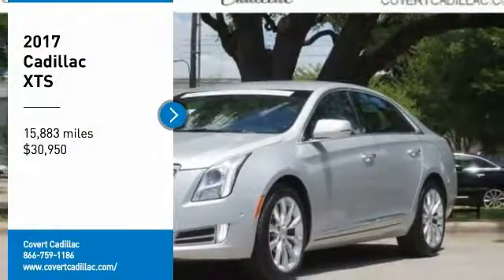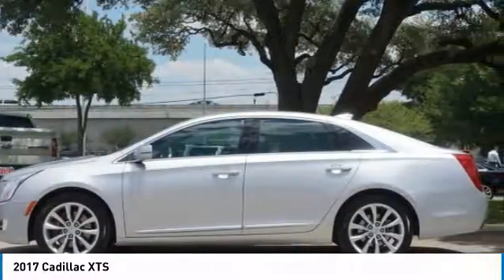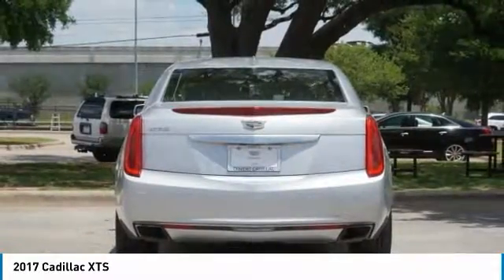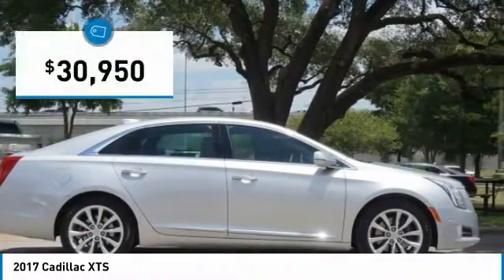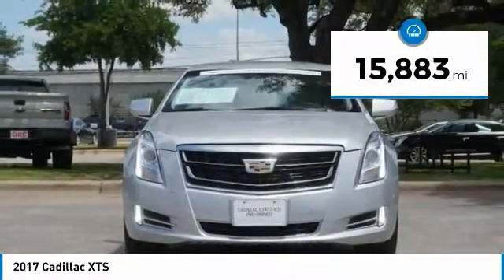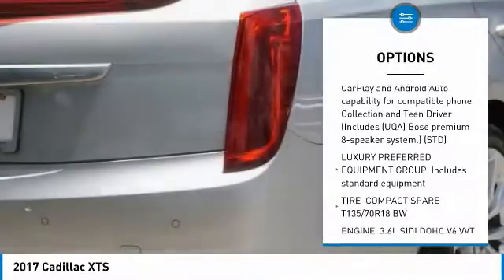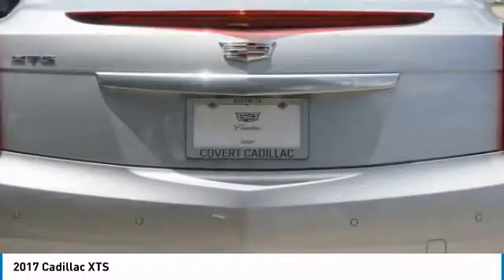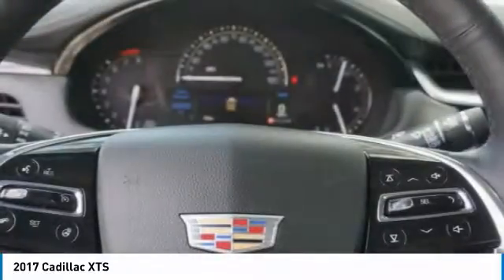2017 Cadillac XTS P4050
2017 CADILLAC XTS Austin, TX
Stock# P4050

Covert Cadillac
11750 Research Blvd Suite B

CERTIFIED PRE-OWNED! *Carfax One Owner - Carfax Guarantee* *This 2017 Cadillac Xts Luxury* *Bluetooth* *Navigation* *Leather Seats* *Cooled Front Seats* *Auto Climate Control* *Satellite Radio* *Multi-Zone Air Conditioning* *Backup Camera* *Please let us help you with Finding the ideal New, Used, or Certified vehicle, - Getting the best prices and incentives available and Explaining purchase, lease, and financing options.* *Covert Cadillac prides itself on value pricing its vehicles and exceeding all customer expectations! The next step?